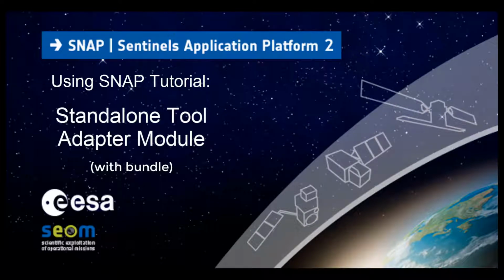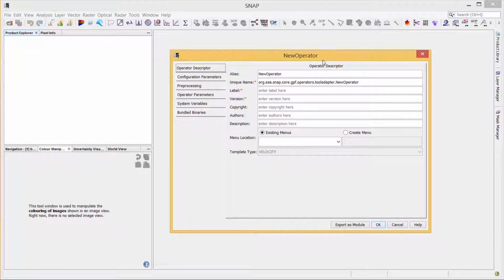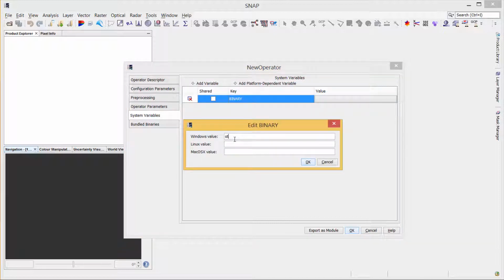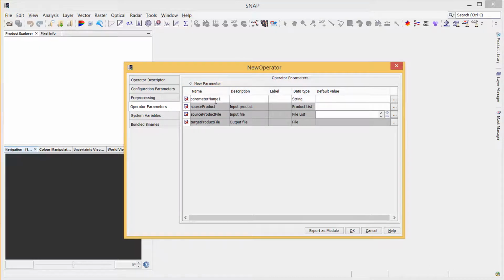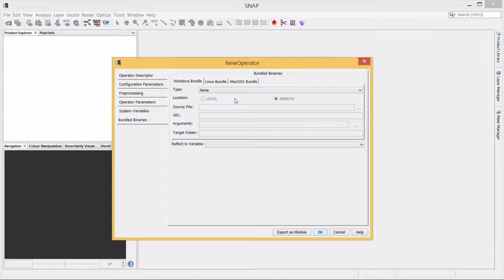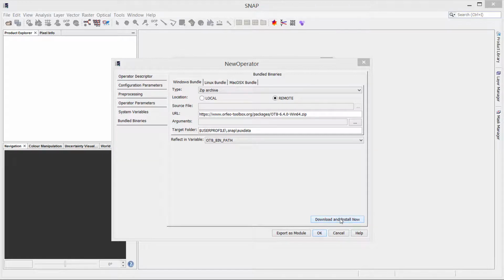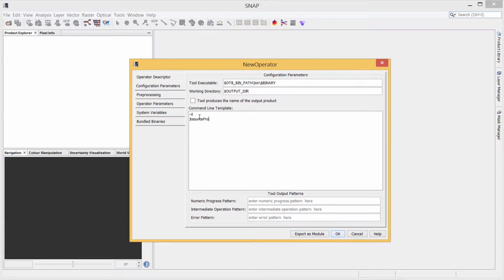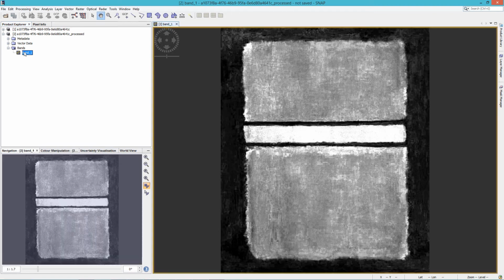SNAP - Standalone Tool Adapter Module (with bundle)